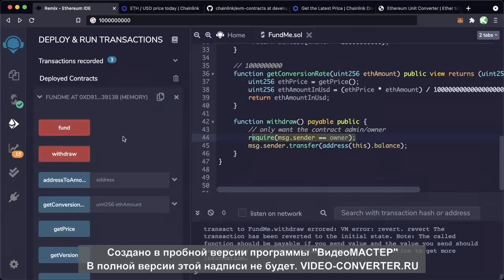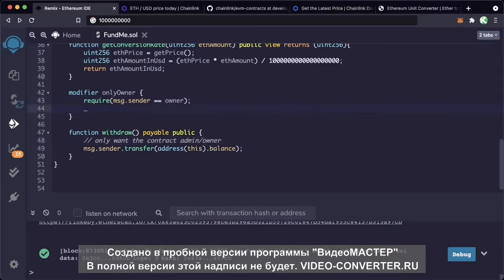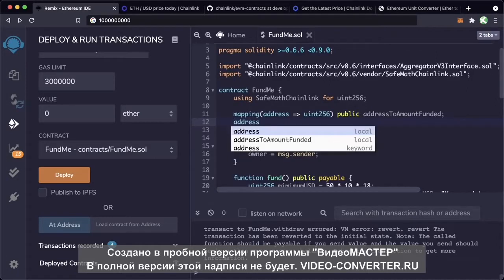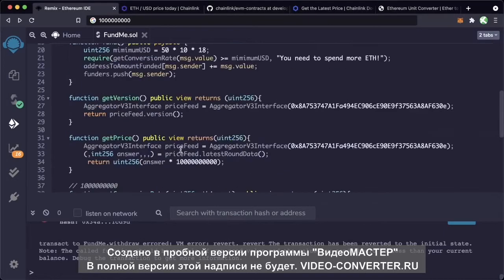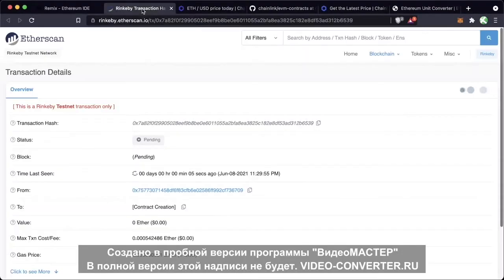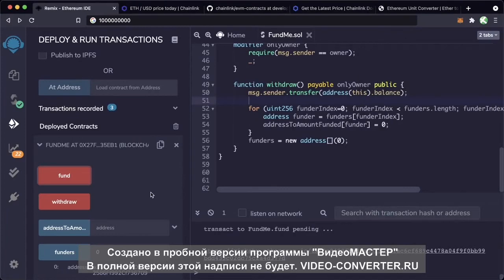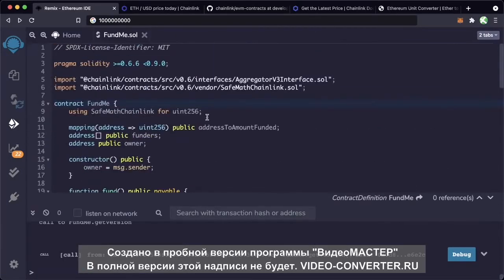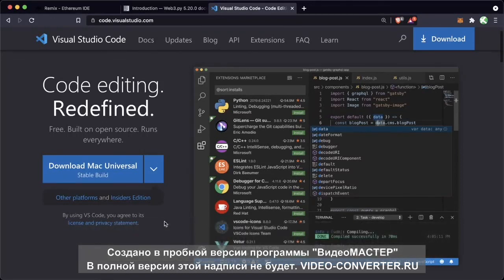Solidity. Part1_14